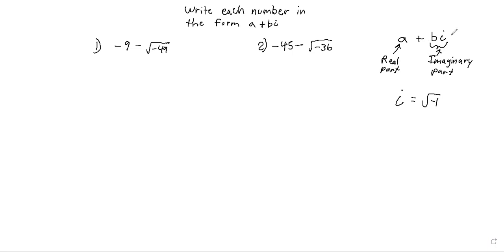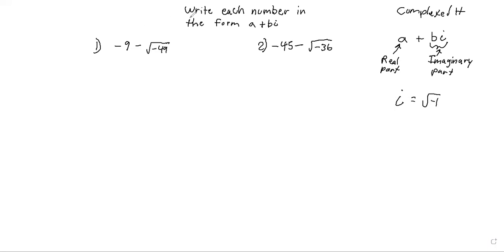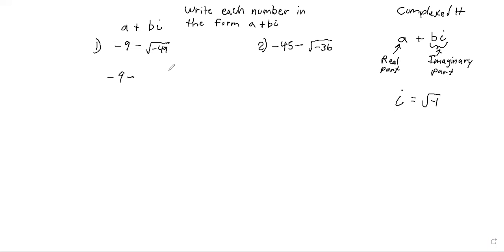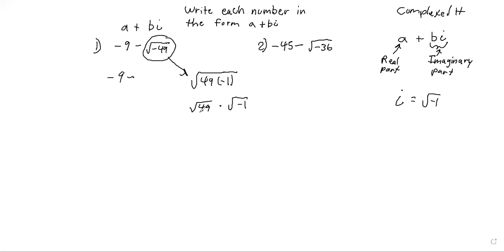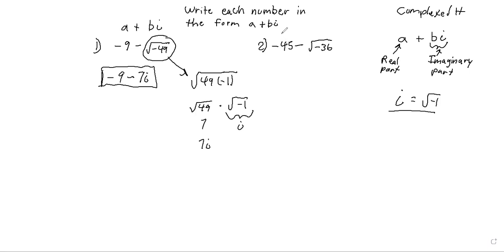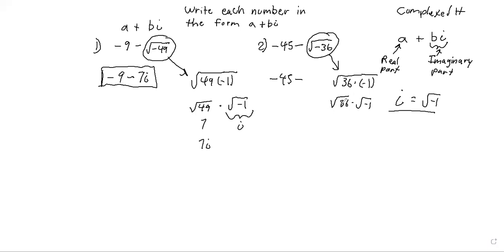Set 2 Question 5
MATH - ALGEBRA - WRITE NUMBER IN FORM a + bi